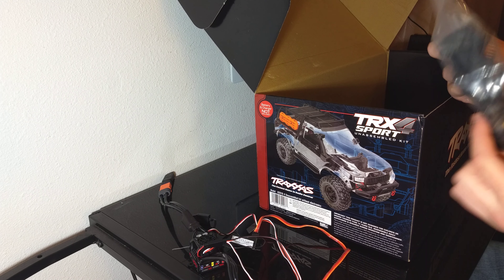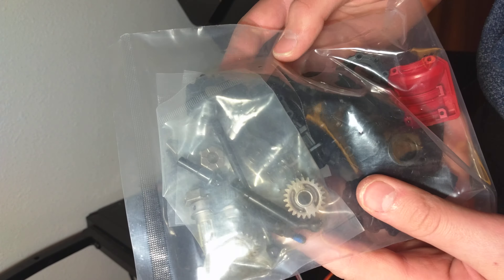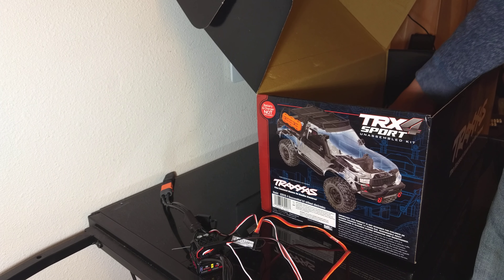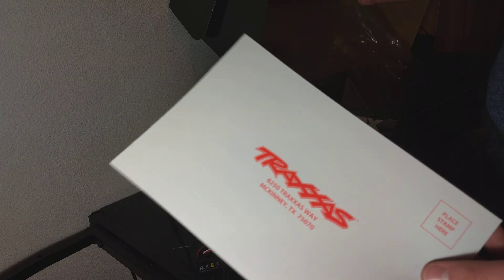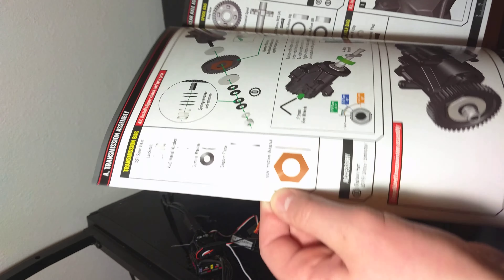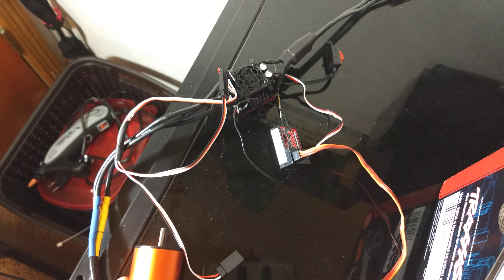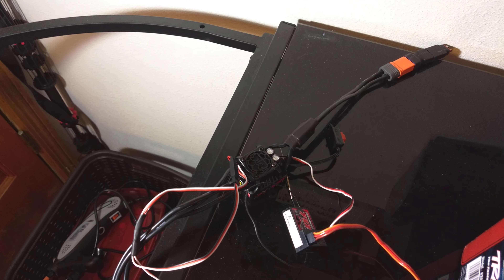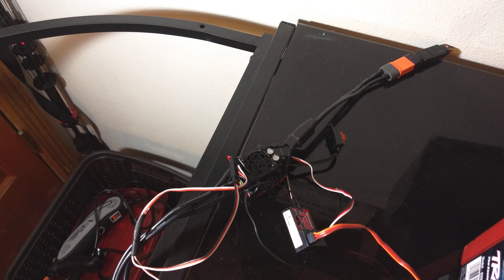Building a TRX-4 kit part 1, unboxing